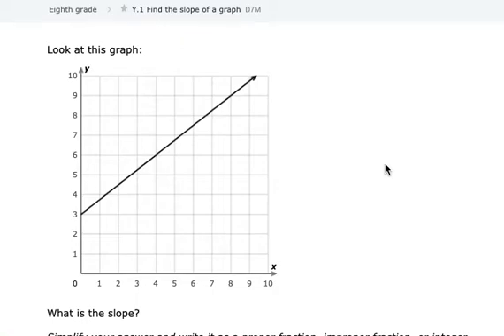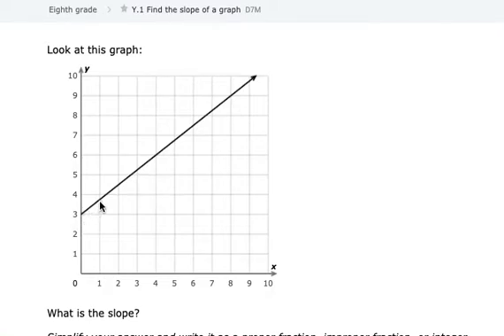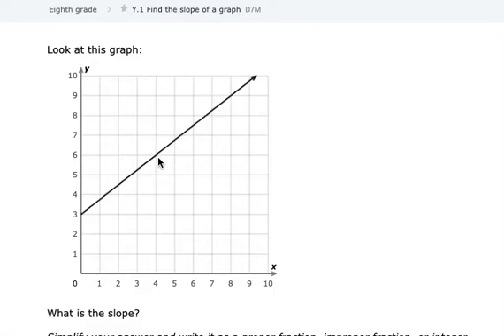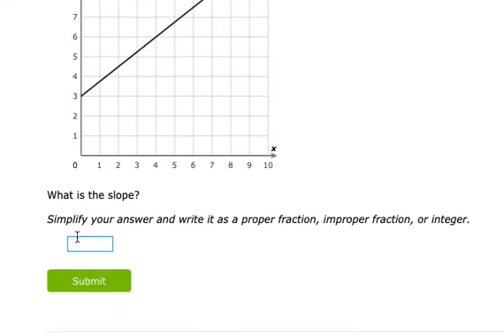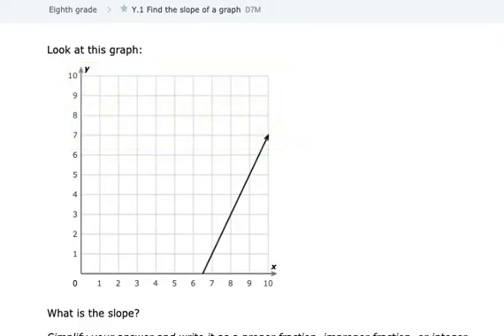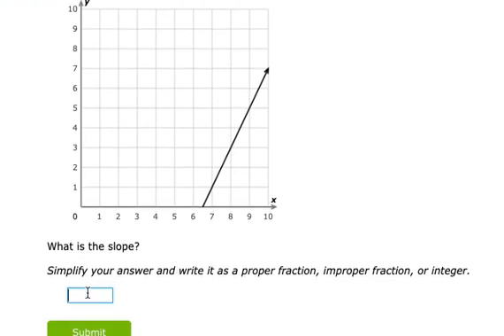Finding points on a line